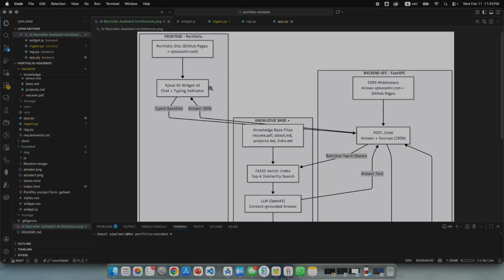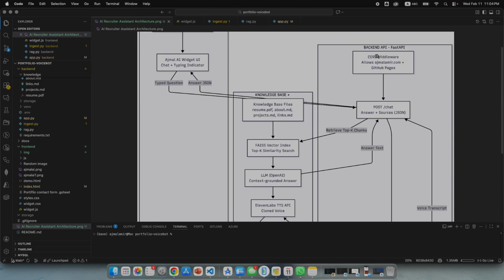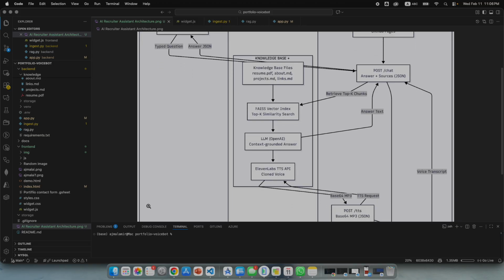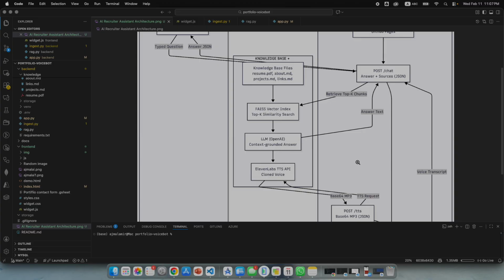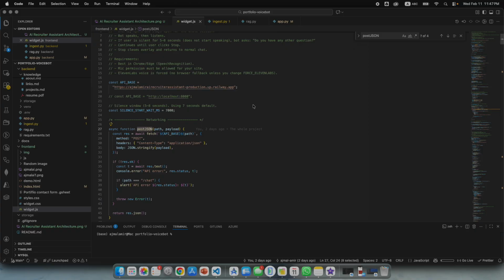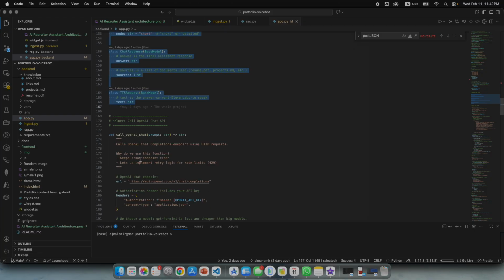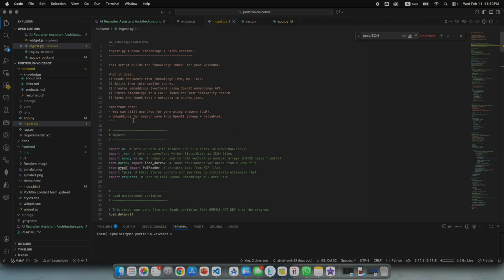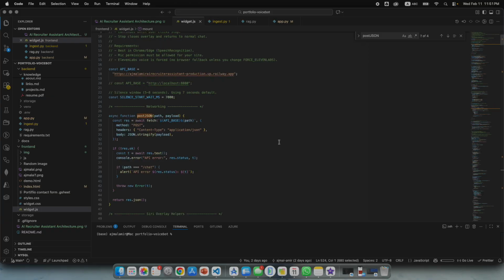AI Recruiter Assistant Architecture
I Recruiter Assistant – Portfolio Demo

In this video, I showcase an AI-powered voice and chat assistant embedded directly into my portfolio website. Instead of reading a static resume, recruiters can ask questions naturally—by typing or speaking—and instantly receive context-aware answers about my skills, experience, and projects.

The system is built using Retrieval-Augmented Generation (RAG), FAISS vector search, FastAPI, and real-time voice interaction, demonstrating how modern AI can transform traditional portfolios into interactive experiences.

This project highlights my skills in full-stack development, AI system design, and real-world LLM integration.